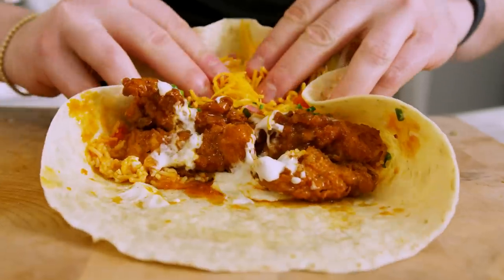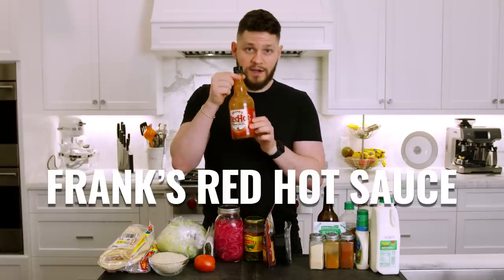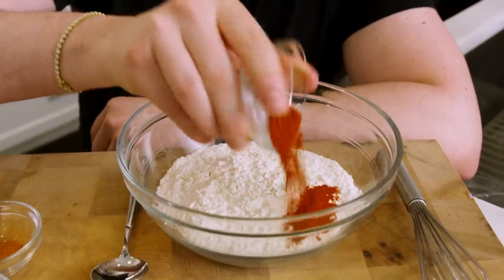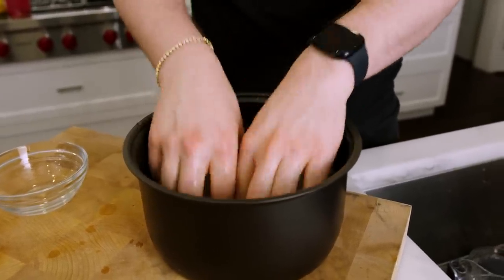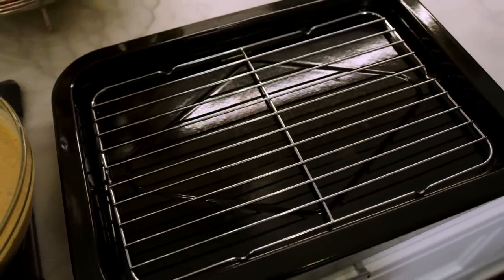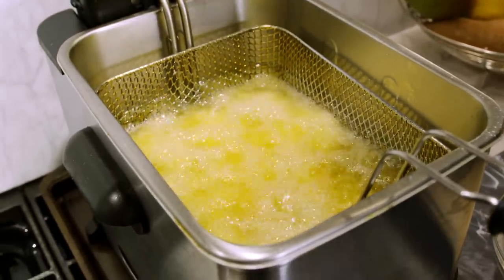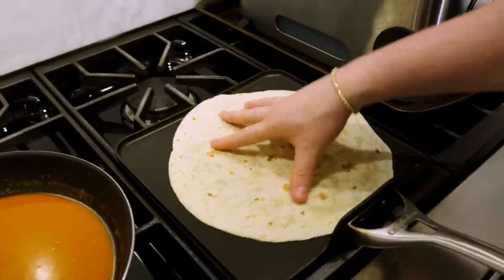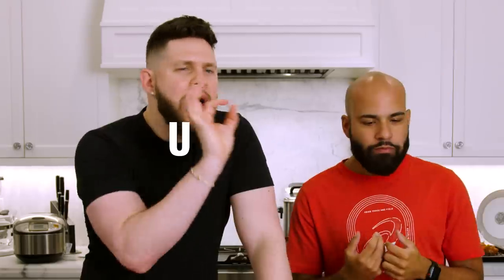The BEST Crispy Chicken Burrito!!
Today we are making the BEST crispy chicken burrito! Crispy fried chicken strips, zesty homemade buffalo sauce, and topped with fresh veggies & ranch! One of my favorites!!

301 W. Platt Street # 619

INGREDIENTS 🥒 🍅
• Large Flour Tortilla
• Chicken Thighs
• Basmati Rice
• Iceberg Lettuce
• Roma Tomato
• Chives
• Pickled Onions
• Pickled Jalapeno
• Cheddar Cheese
• Ranch Seasoning
• Bleu Cheese Crumbles (optional)
• Ranch
• Garlic Powder
• Cayenne
• Smoked Paprika
• Buttermilk
• Flour
-Buffalo Sauce-
      Franks Red Hot Sauce
      Butter
      WTF Sauce
      Garlic Powder

CHAPTERS 📚
0:00 - Intro
1:29 - Ingredients
2:11 - Prep Work
5:23 - Cook Up!
9:12 - Taste Test
10:30 - Recap & B Roll

Comment FRIED for a ❤️